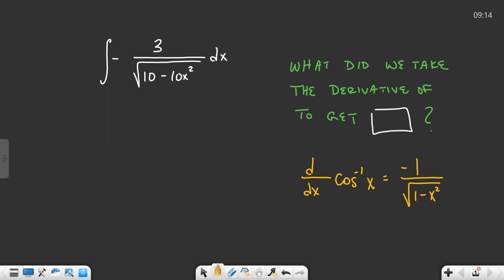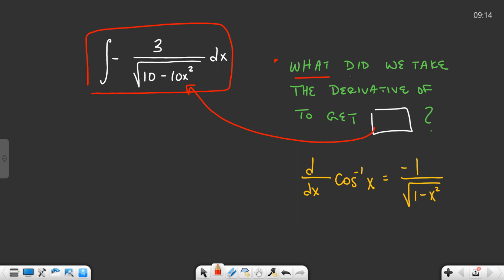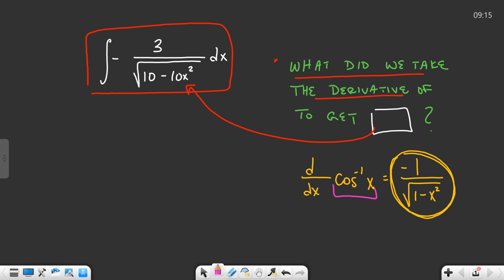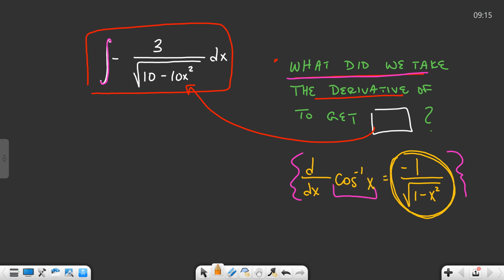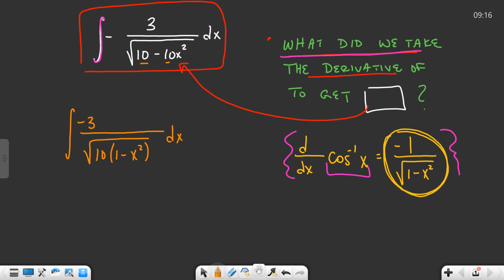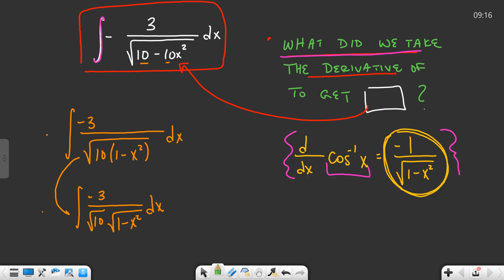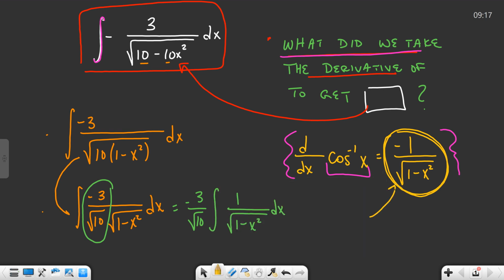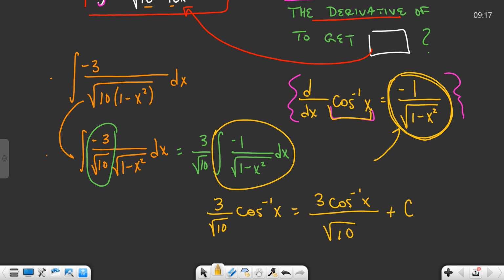MATH 1832 4.10B Homework Help